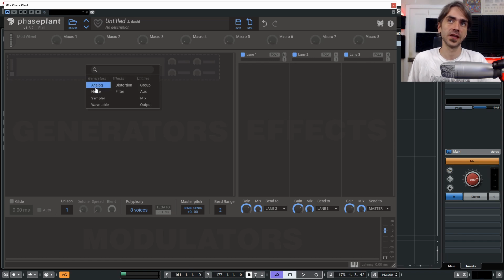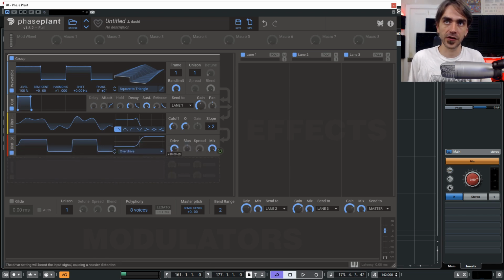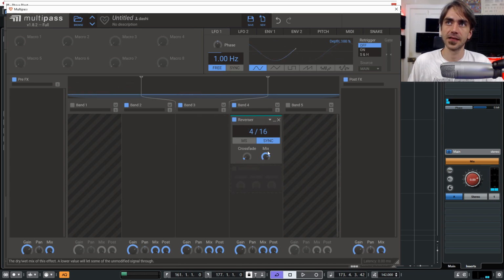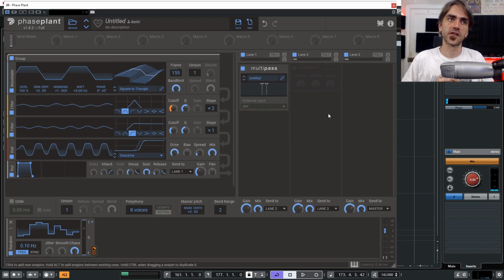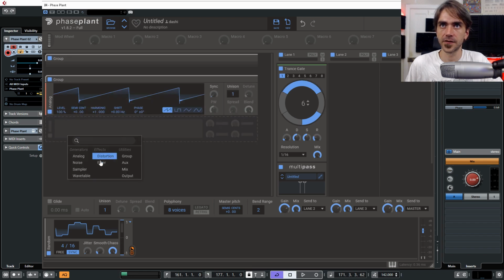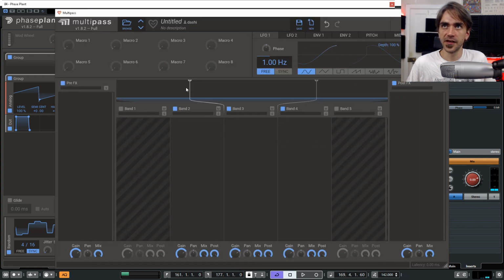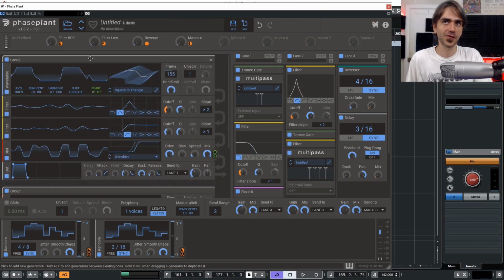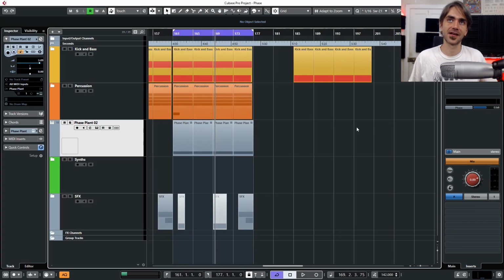Phase Plant Updates - What's New? Better Filters, Multi-Band Processing and More...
*Cosmic Sidekick*
*august*
*Giuliano Amim*
*Shai Shushan*
*Patrick Larocque*
*LemonTek*
*Silvan*
*Pouria*
*Baptiste Sarrailh*
*Lucko*
*HotBullet*
*Mattias Dahdouh*
*Semantics*
*ARTIOM*
*Shorty*
*Ginkeh*
*Mr.Speaker*
*Edgar Montez*
*Nixiro*
*Mark Goldsmith*
*Alexander Wallentinsen*
*Freddy*
*Ujju*
*Miguel Pires*
*RUMI*
*Solus*